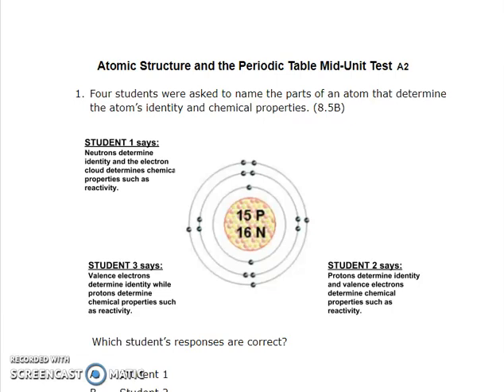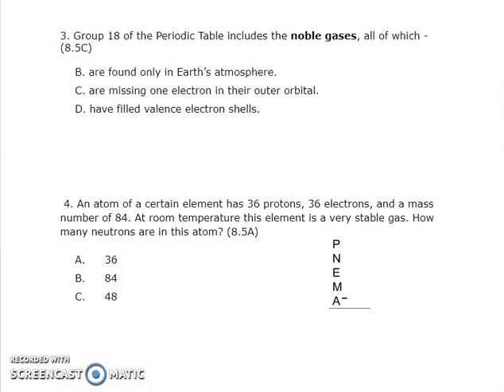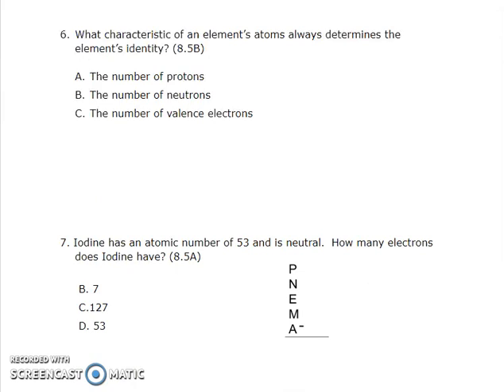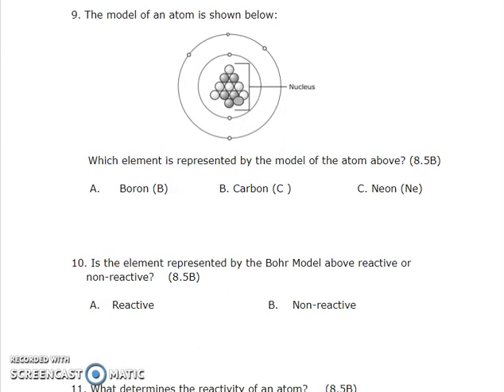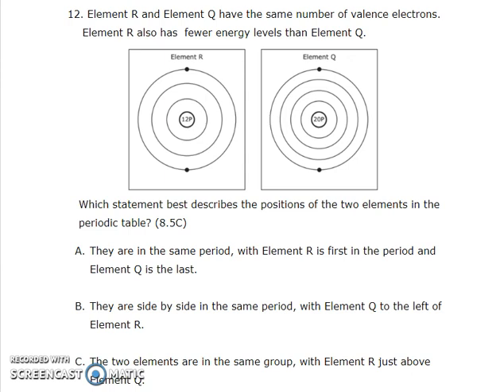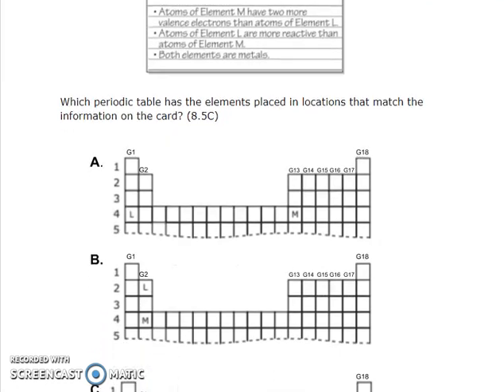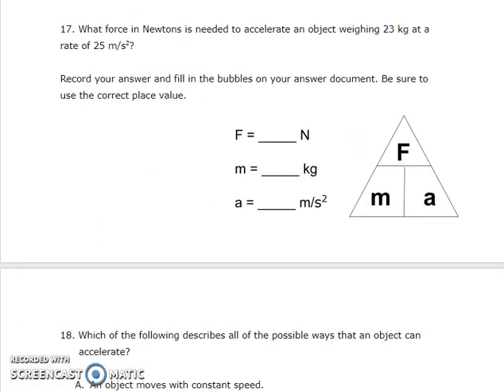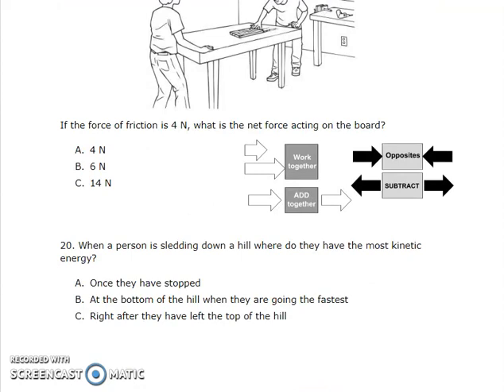A2 Chemistry Exam